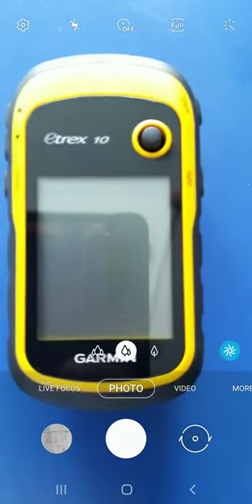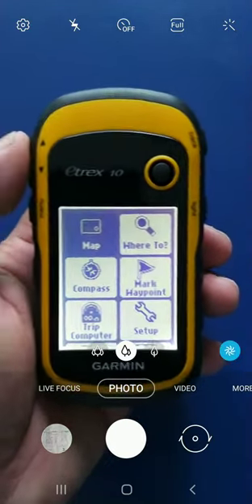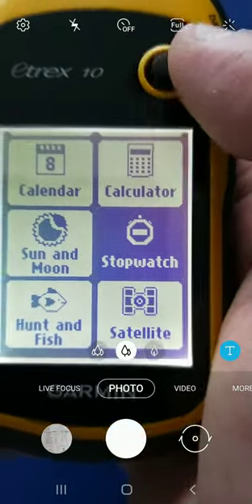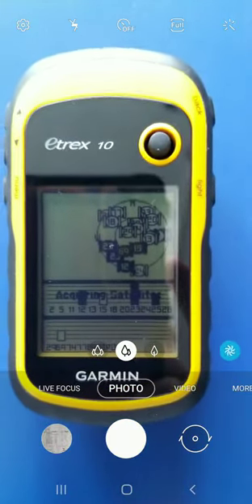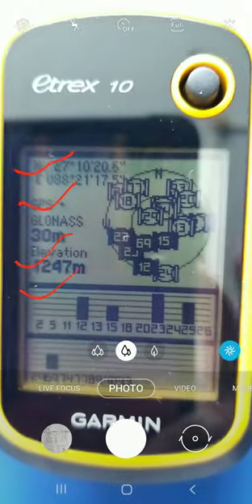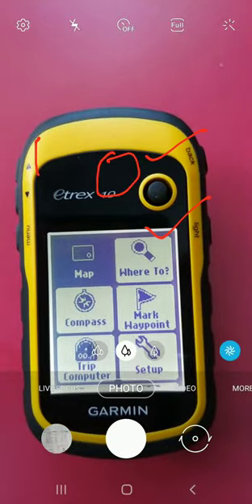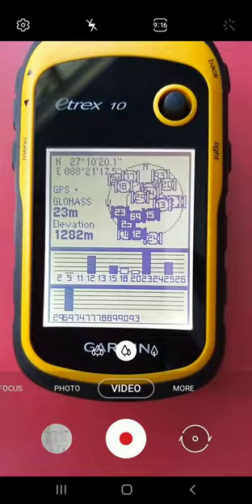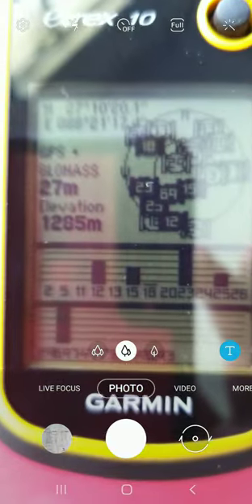GPS garmin etrex10